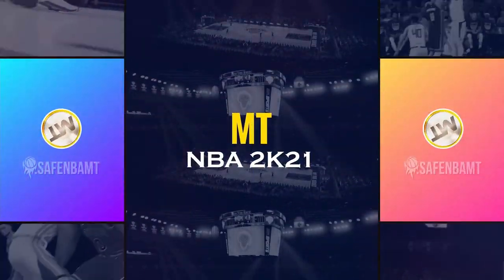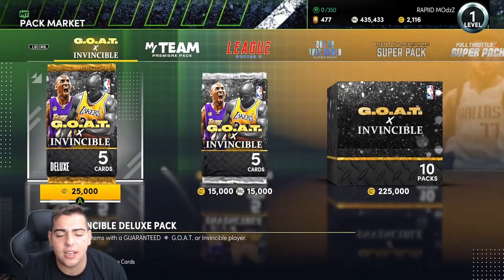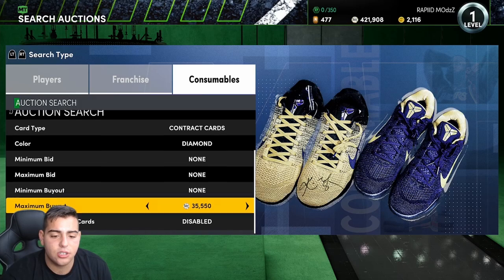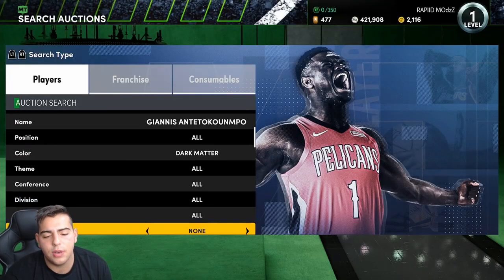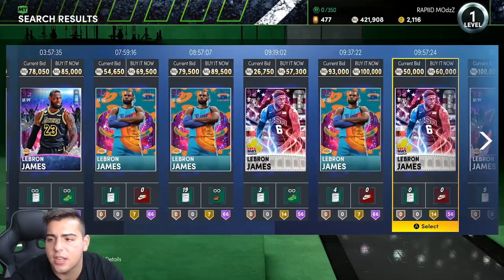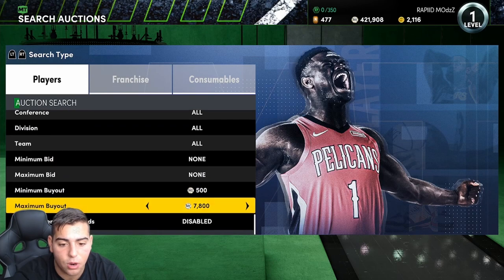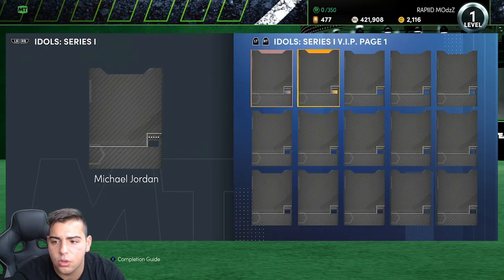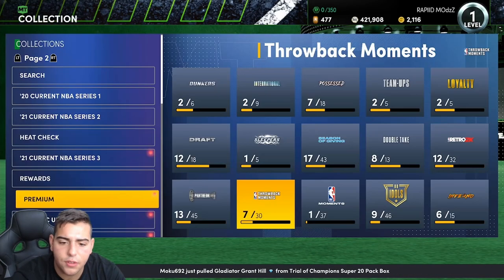HOW TO MAKE MILLIONS OF MT FAST! TOP SNIPE FILTERS IN NBA 2K21 MY TEAM